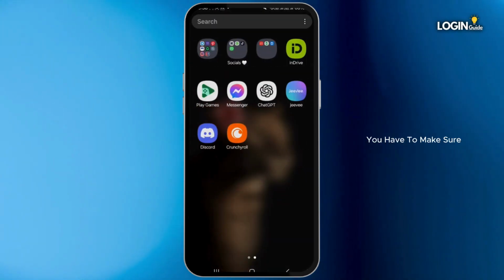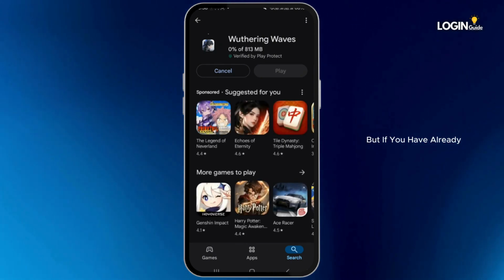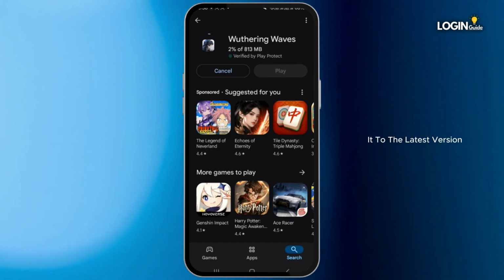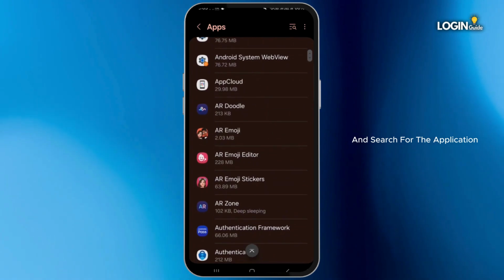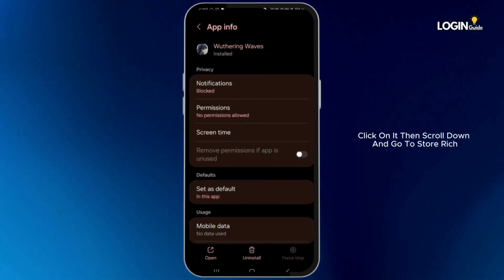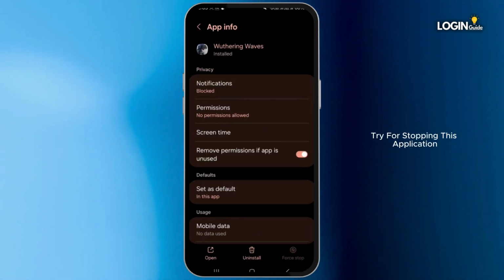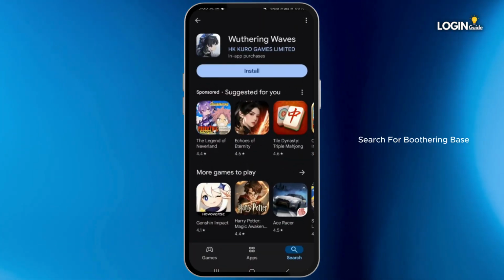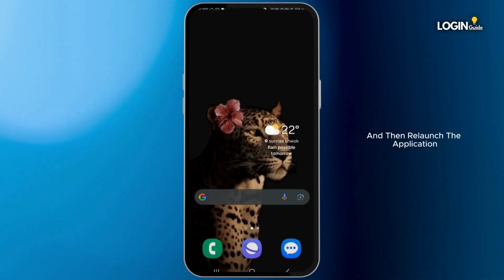How To Fix Wuthering Waves Stuck Loading Problem (Full Guide)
How to Fix Wuthering Waves Stuck Loading Problem

Experiencing issues with Wuthering Waves getting stuck on the loading screen? This guide provides effective troubleshooting steps to resolve the problem and get you back in the game smoothly!

0:05 - Common Causes of Loading Screen Issues
0:10 - Steps to Fix Loading Problems in Wuthering Waves

By following these solutions, you’ll be able to address loading errors and enjoy uninterrupted gameplay!